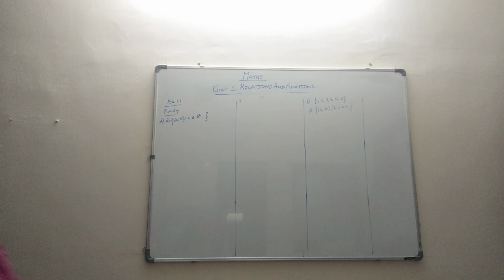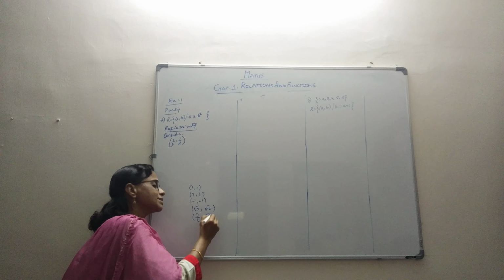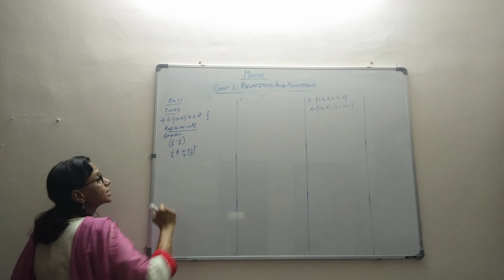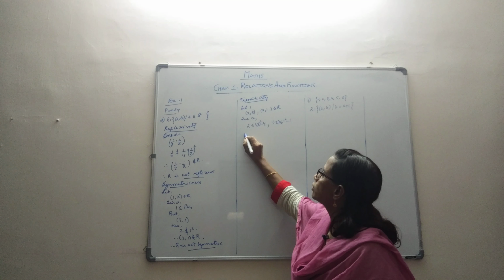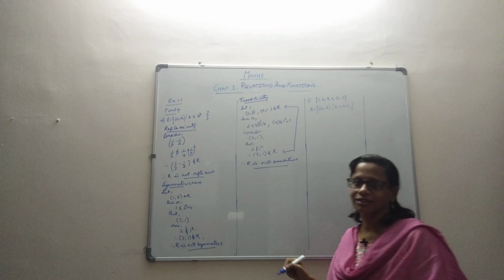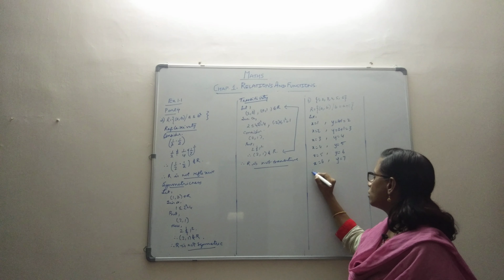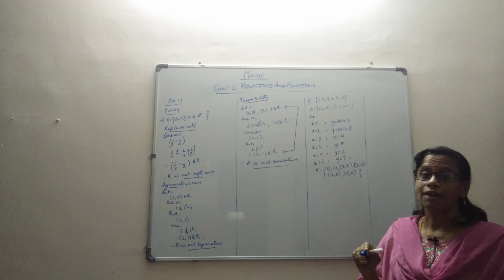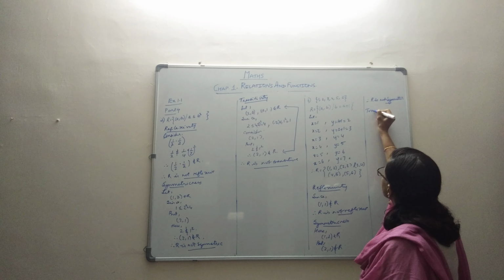12 th CBSE,Maths,Ex 1.1,Part4